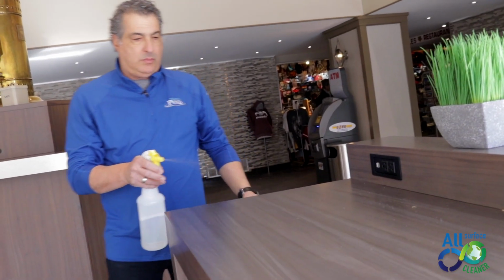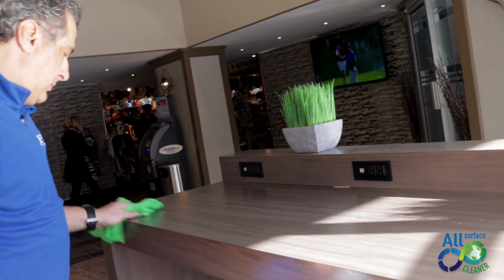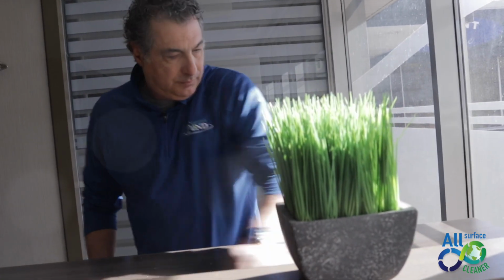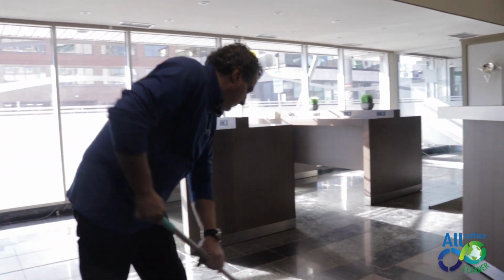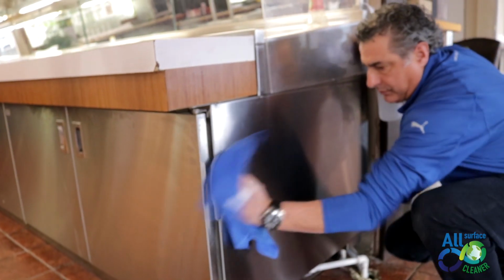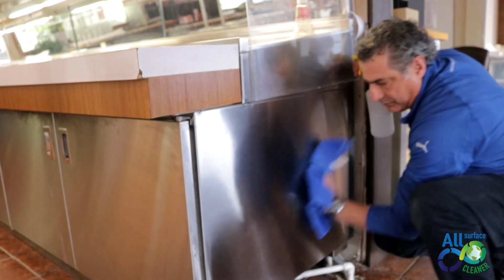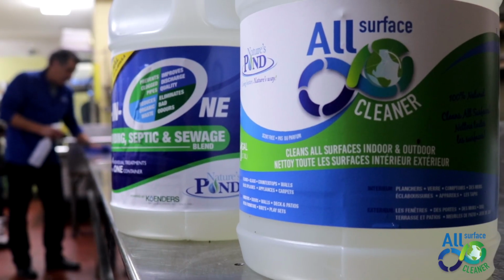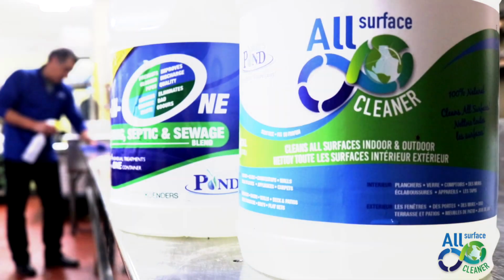Nature's Pond All Surface Cleaner - Professional Cleaner Testimonial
Meet Marco Cassandra, VP of Operations at Masnet Janitorial Services. He speaks to us about why his company uses Nature's Pond All Surface cleaner.